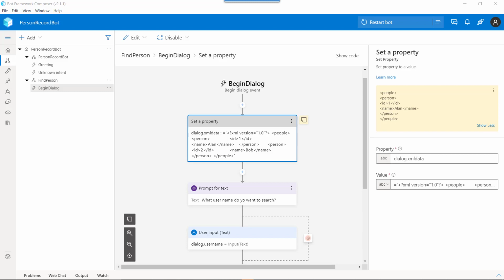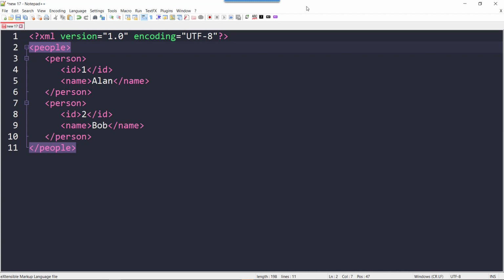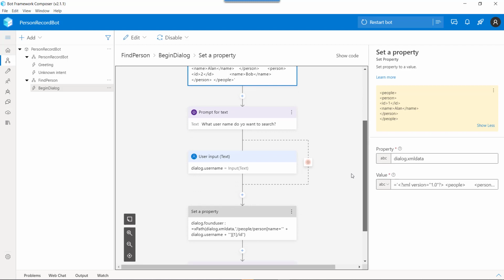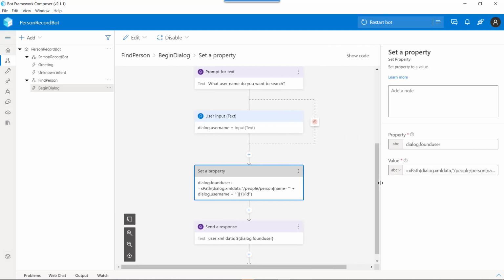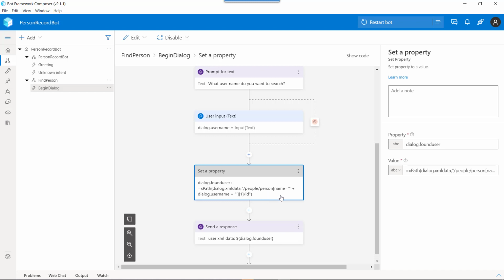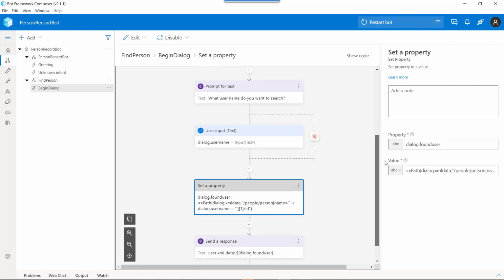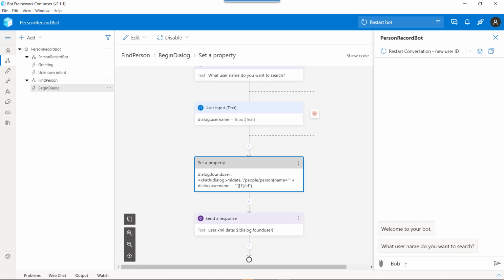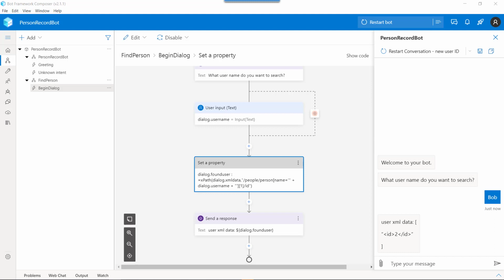How to Find Data in XML using XPath and Adaptive Expressions in Bot Framework Composer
Recently I had to integrate a publicly available web service and API with a chatbot I had created in Bot Framework Composer.

The web service was a bit older and used XML. I remember almost 20 years ago integrating XML web services and having to validate and search for data using XPath.

This is a short post / video to help me remember the syntax when working with XML and XPath in Bot Framework Composer. It may help you too.